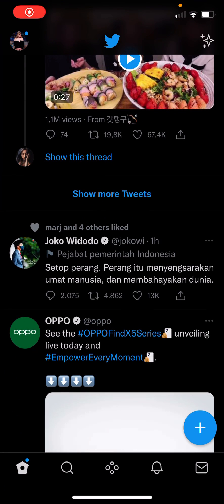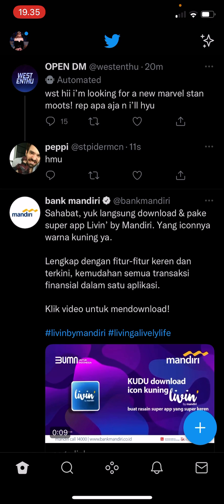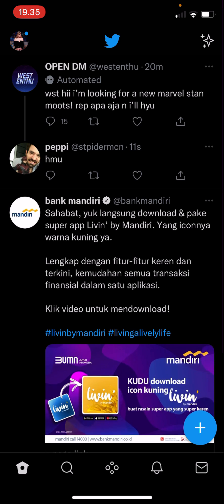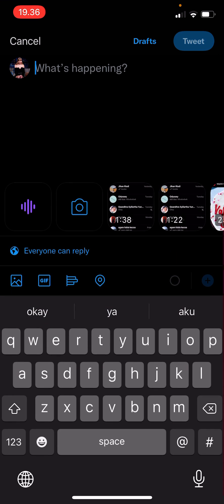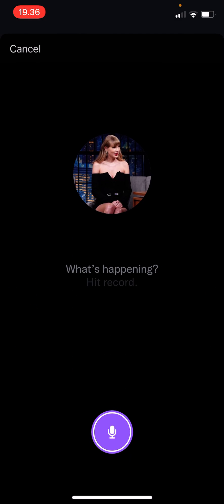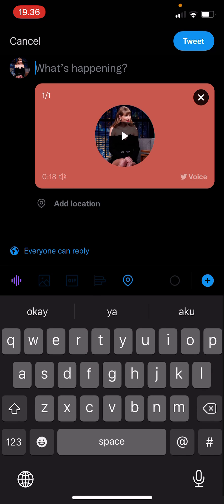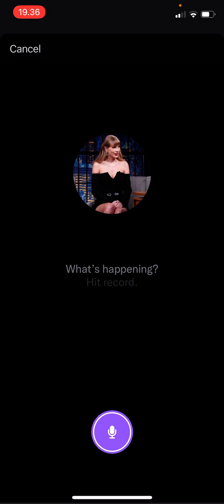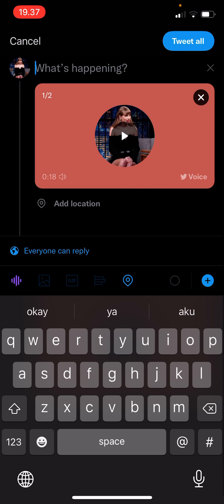How To Post Voice Memo On Twitter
Post a voice memo on Twitter by watching this tutorial.